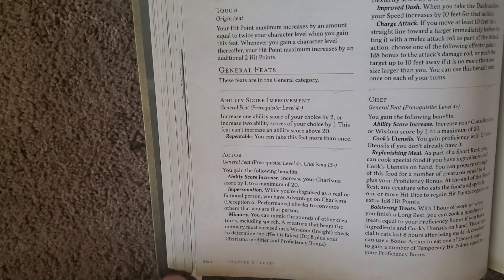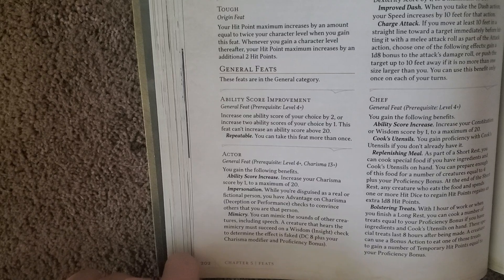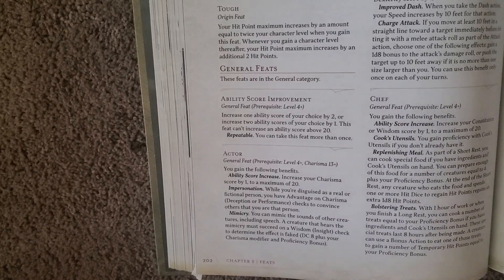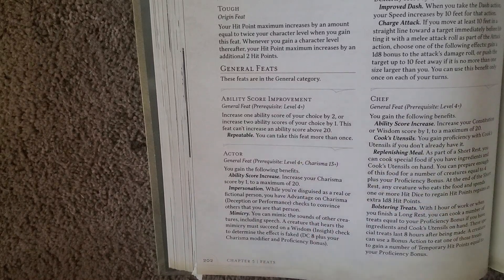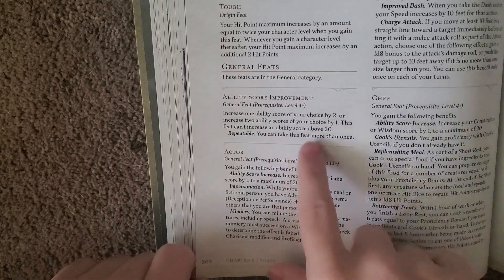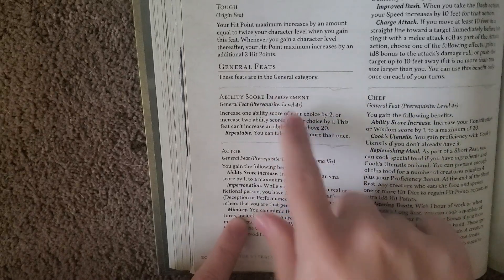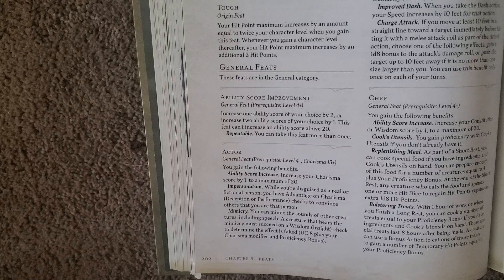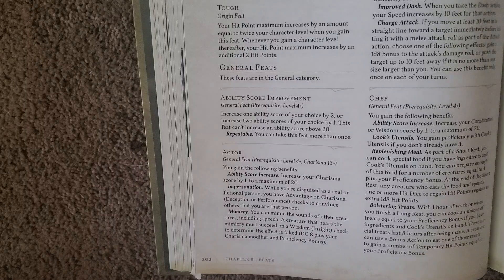Ability Score Increase Is A Feat Now? DND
Book To Find It In: Players Handbook 2024